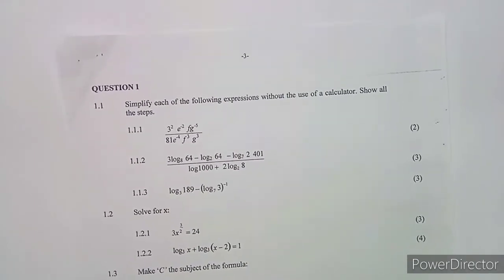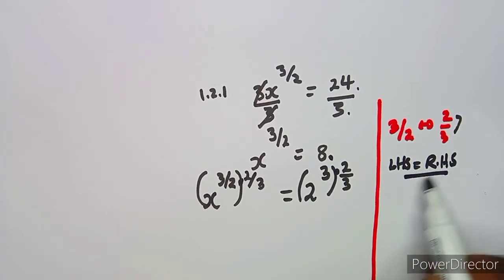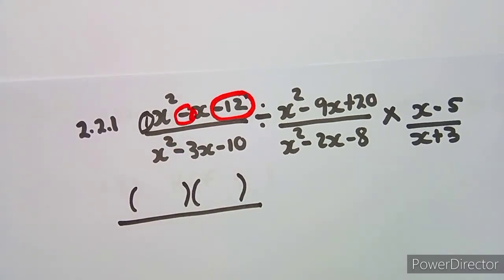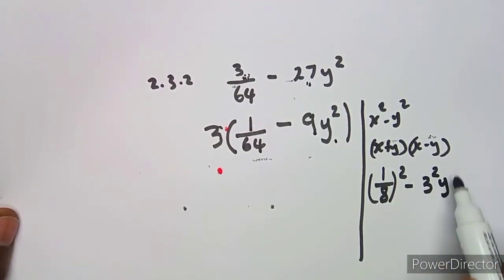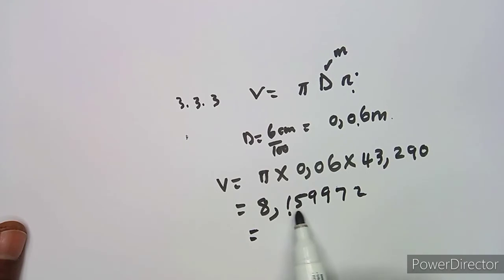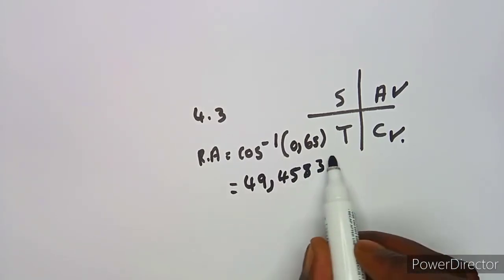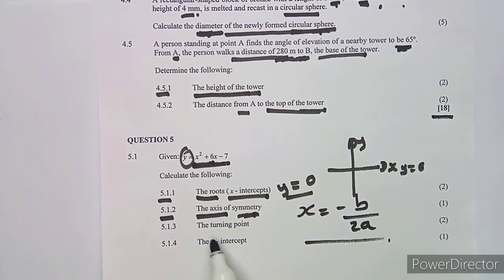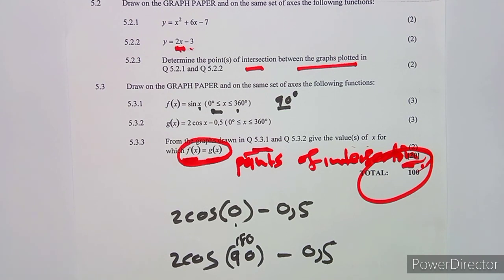Mathematics N2 July 2018 FULL Question Paper and Memo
Mathematics N2 July 2018 FULL Question Paper and Memo ‎@Maths Zone African Motives

Mathematics N2.
Mathematics N2 July 2018.